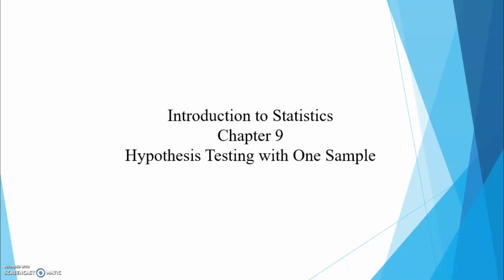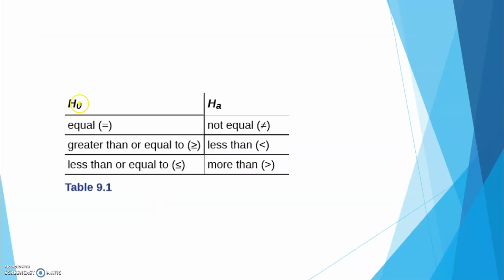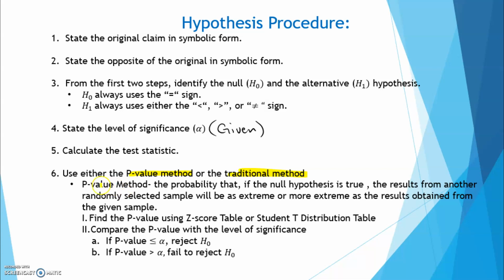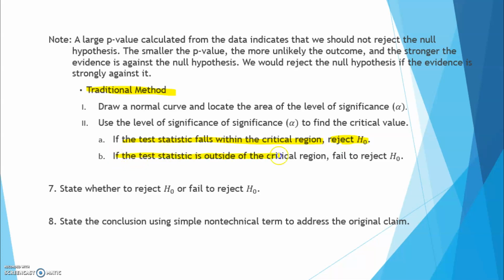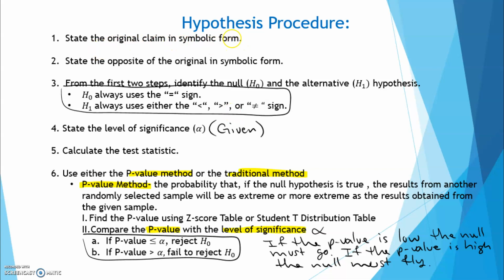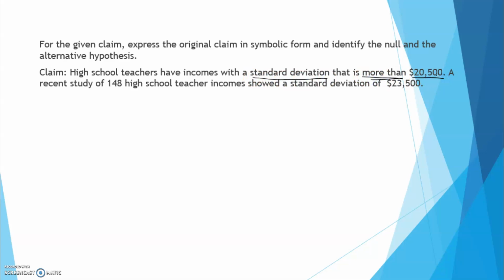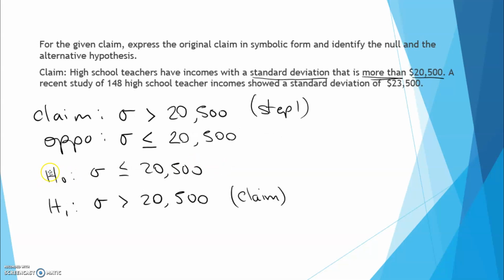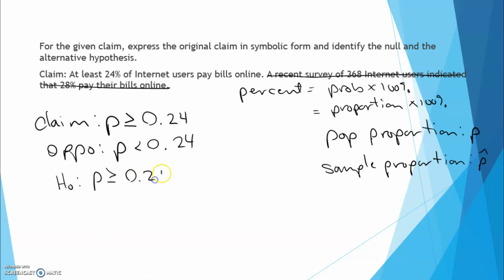Chapter 9 Part 1